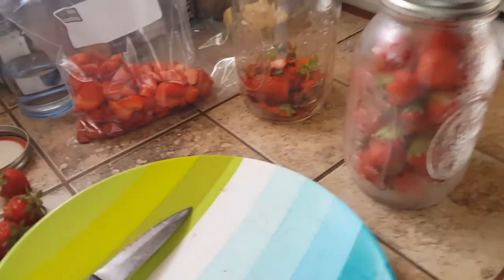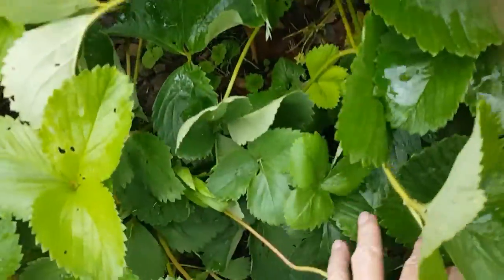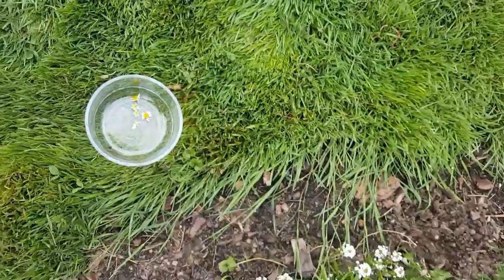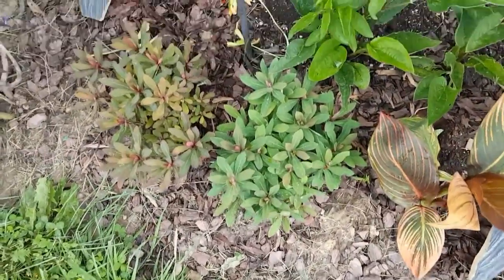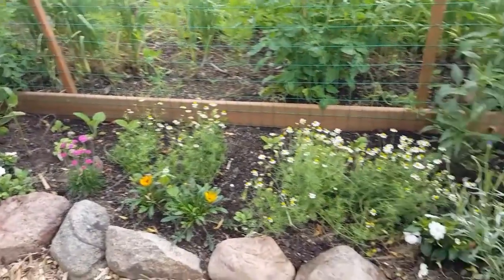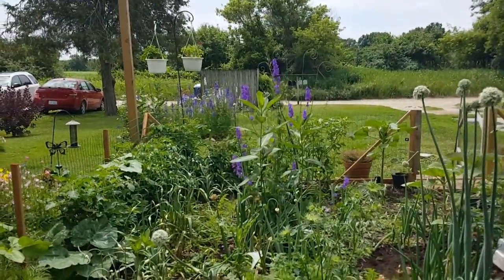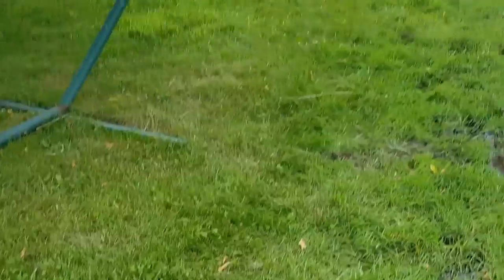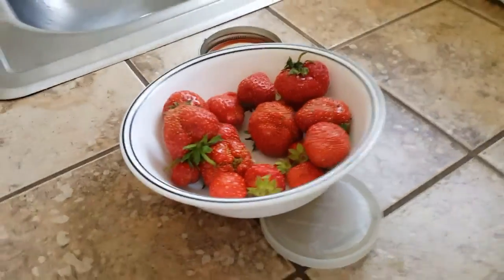Freezing strawberries and harvesting chamomile.